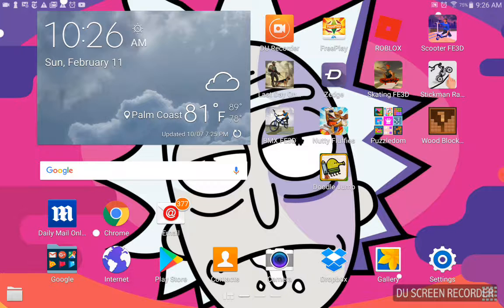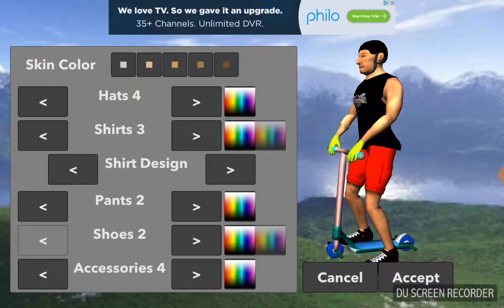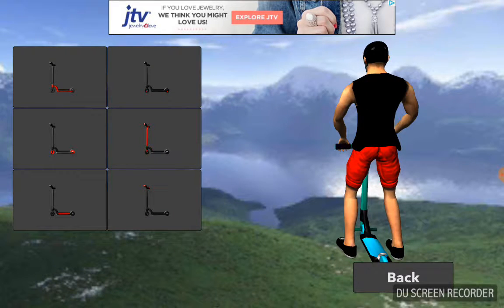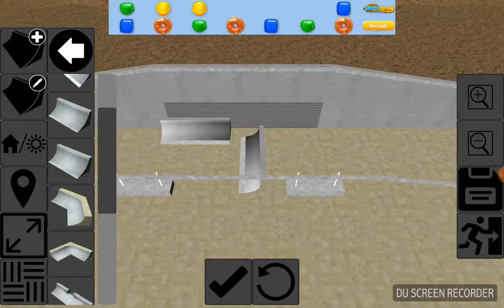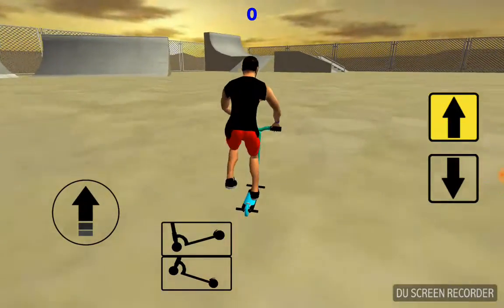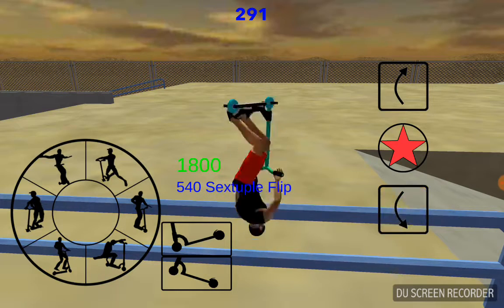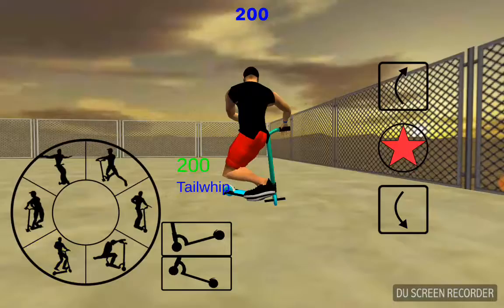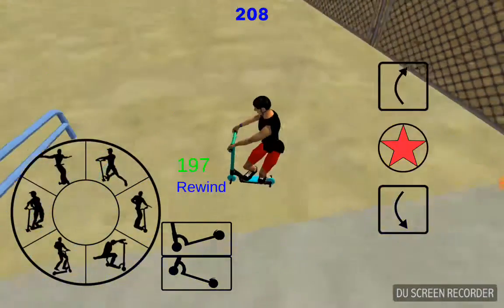A Little Bit Of Scooter Freestyle